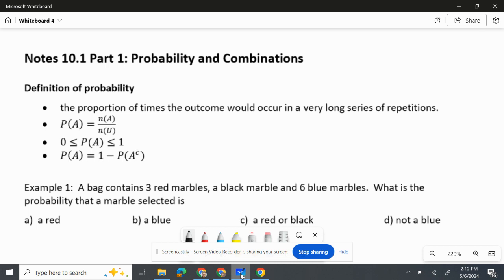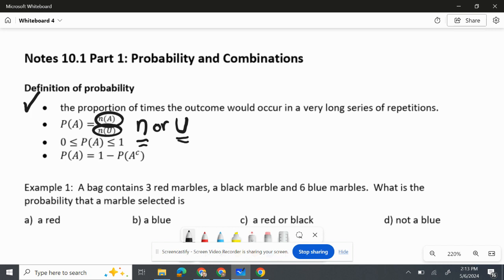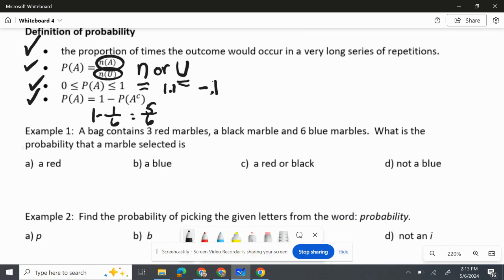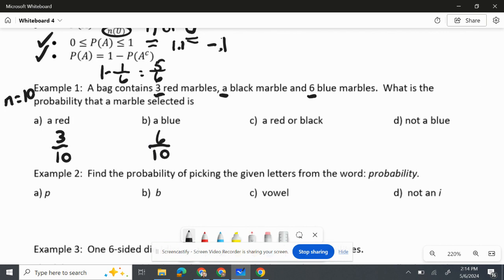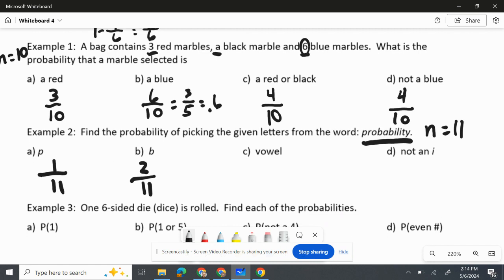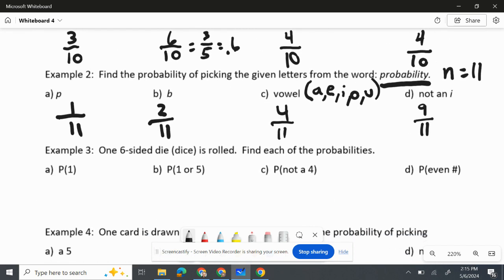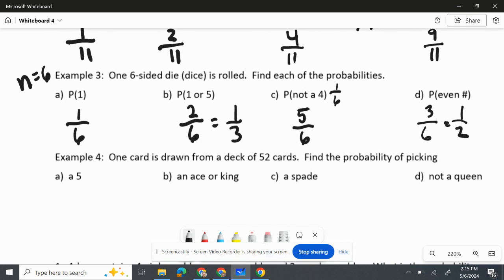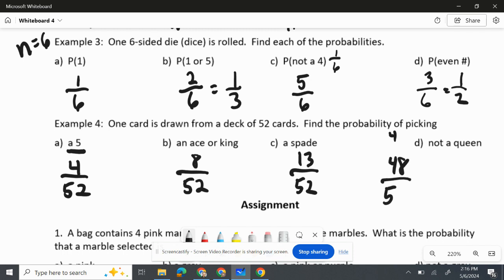A2 Notes 10.1 Part 1